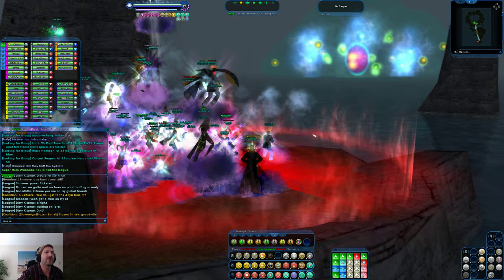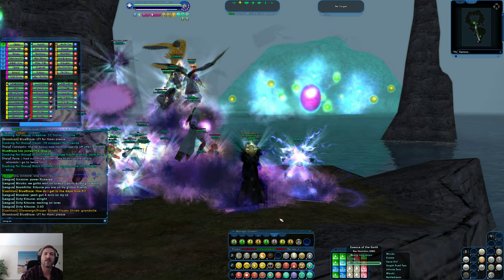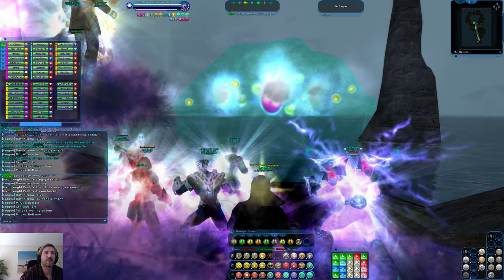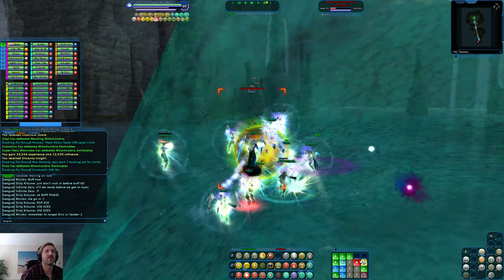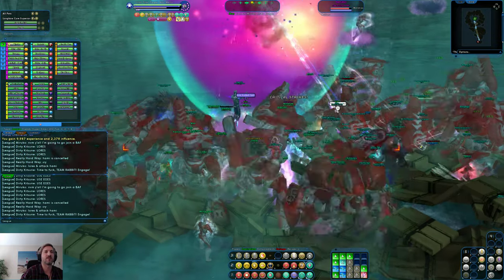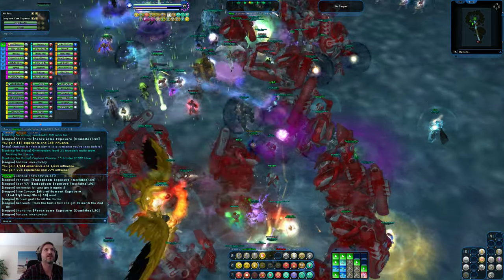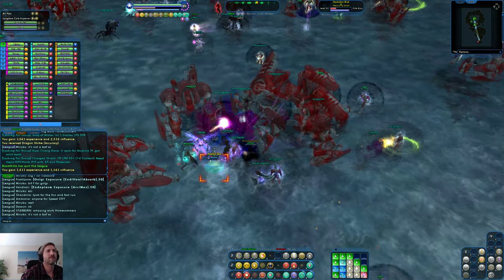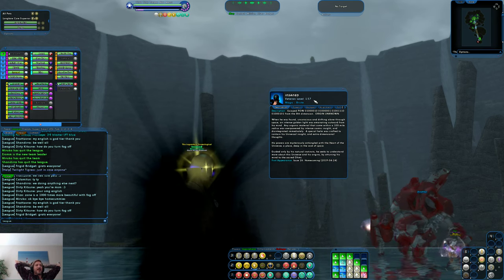City of Heroes - Hamidon kill (THE ABYSS)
From the perspective of a level 50+3 SS/Invuln Brute, hero side.  An 8 minute video showing a Hamidon raid, and successful kill.  Cool costume 02:07.  Hamidon engaged 02:40.  Hamidon killed 04:33.  Vet level and character screen 07:27.

When I first attempted Hamidon, the server was new and people were still gearing out.  Because of this, we all died horribly.

This time around, a stronger group with better gear had been put together.  What a SWEET LOOKING boss.

"The Hamidon was once a zealous scientist named Hamidon Pasalima. Using hideous dark magic and his own genetic genius, he transformed himself into the god-like monster that would spawn the Devouring Earth and threaten the entire world."

Build overview (this was at vet level 6, also see Arch-villain kill videos for a newer build)